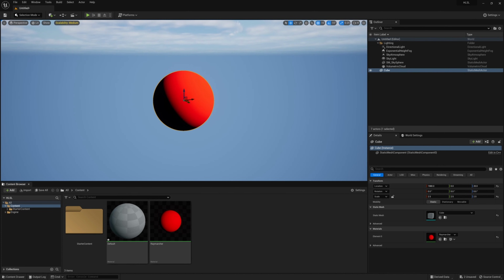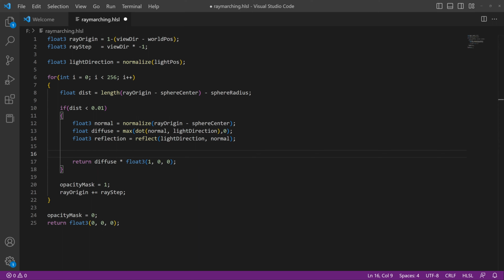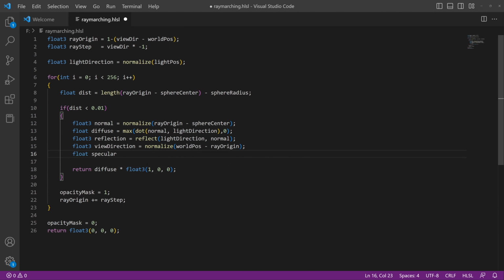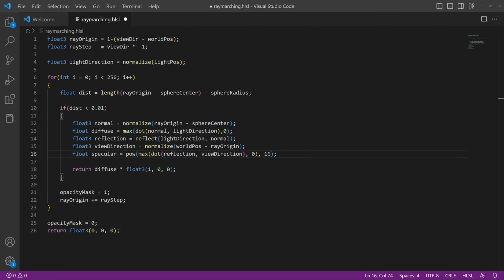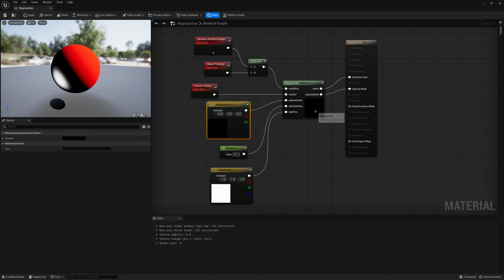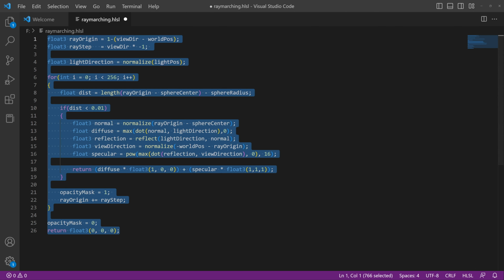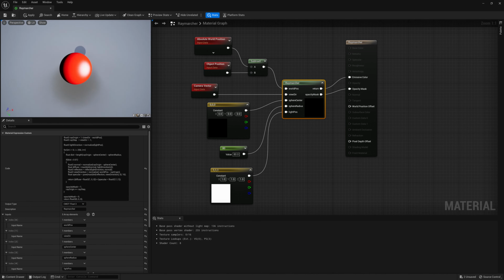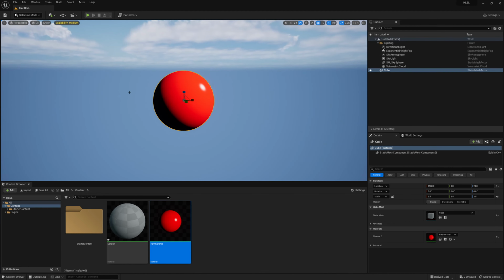8 UE5 Tutorial HLSL Raymarched Specular Highlights